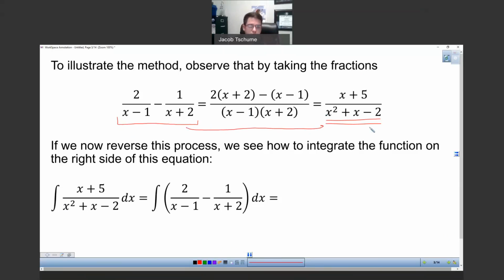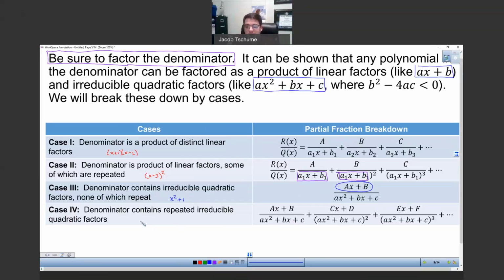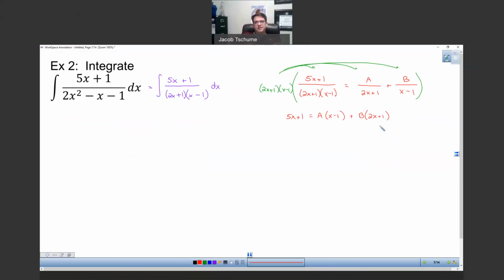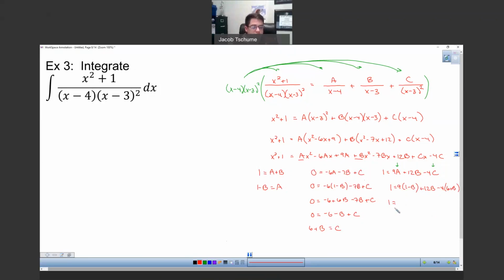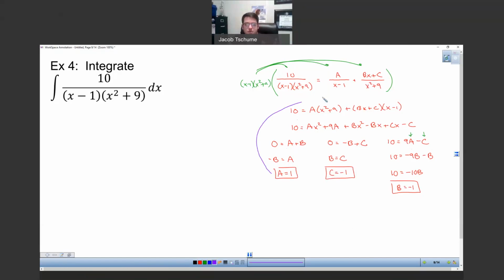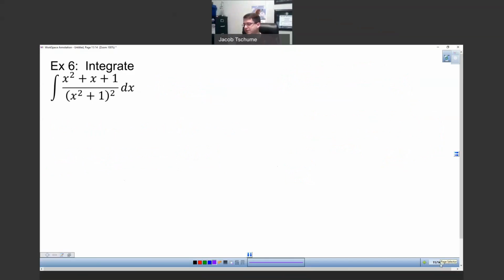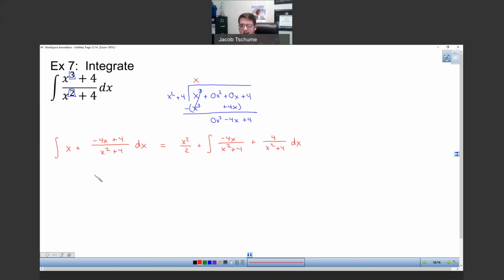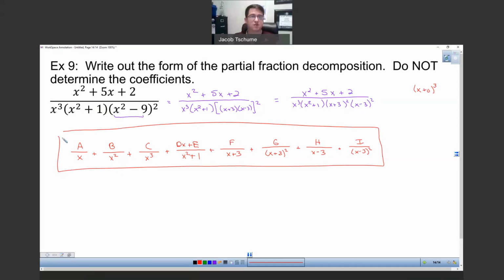Section 7 4 Integration by Partial Fractions